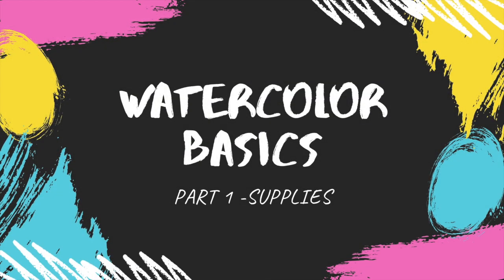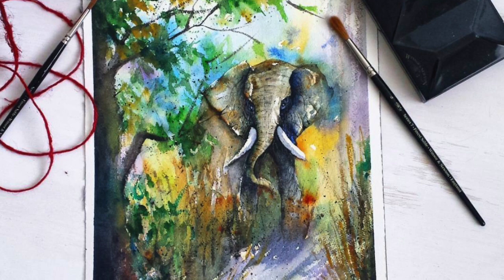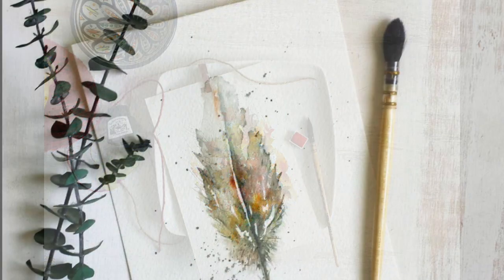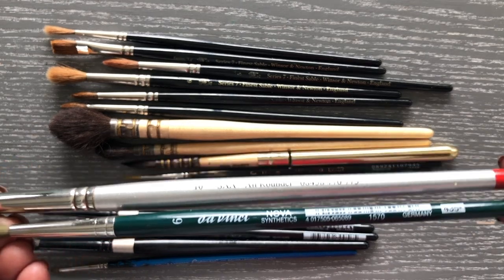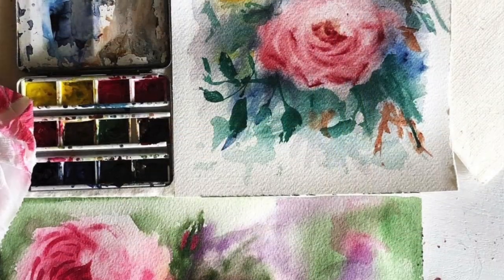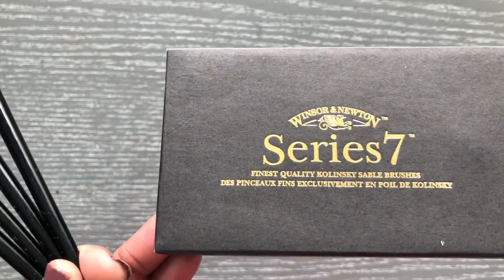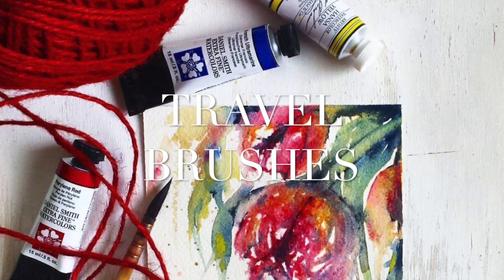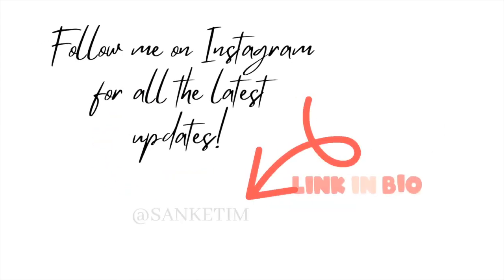INTRODUCTION TO WATERCOLOR - BASICS- BRUSHES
Watercolor supplies -all about brushes!